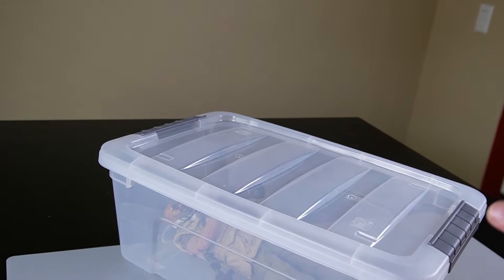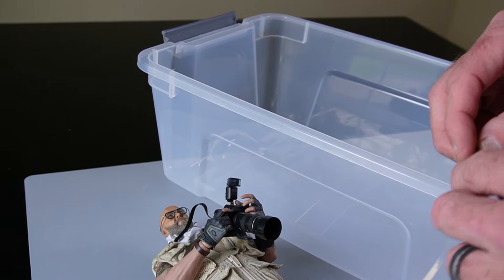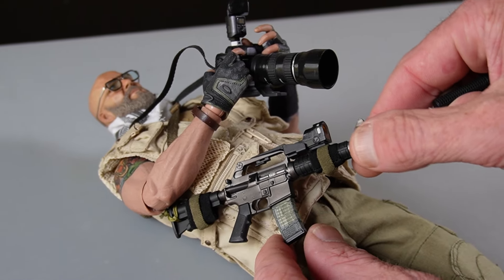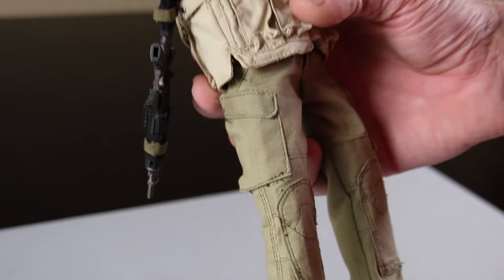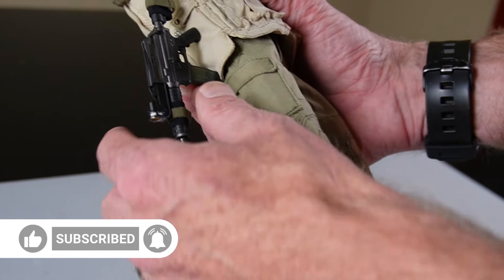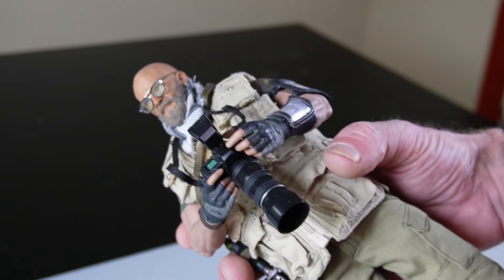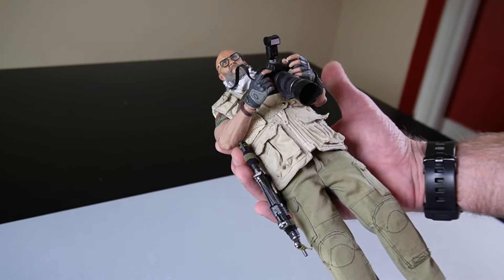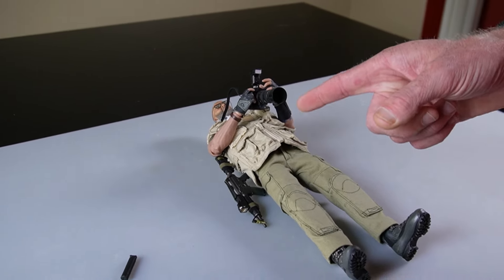Straight out of Storage - Sully's 1/6 scale CIA Photographer action figure kitbash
Sully's opening up his old school action figure bashes. These have been in storage (some of them for 15 years or more) and most of the time he doesn't even know what's inside the storage bins. In this video, Sully opens up a kitbash of his CIA Photographer action figure.